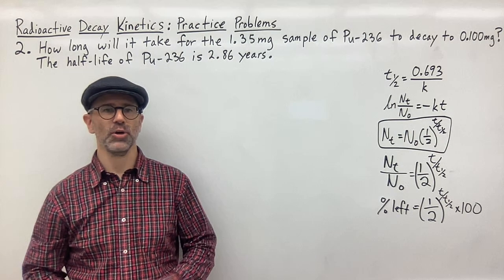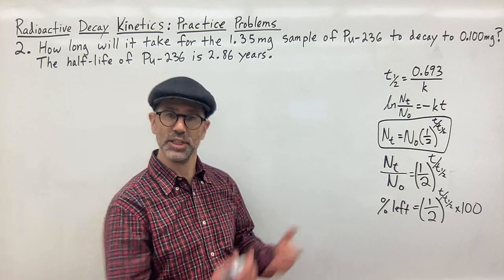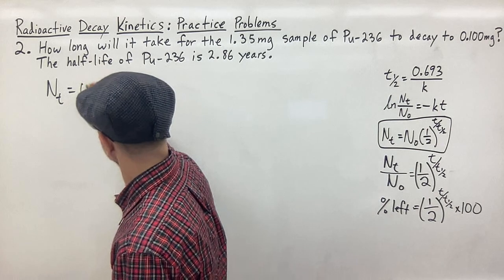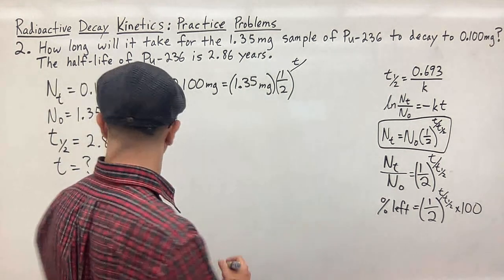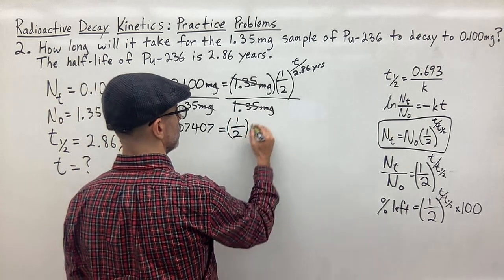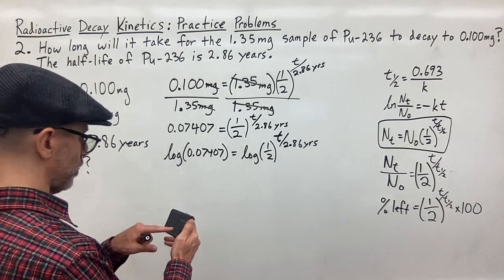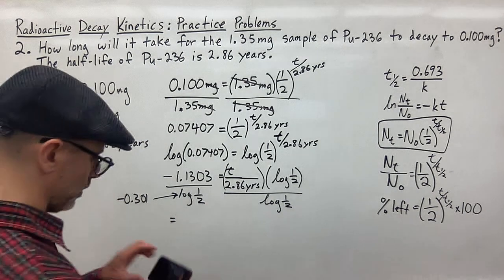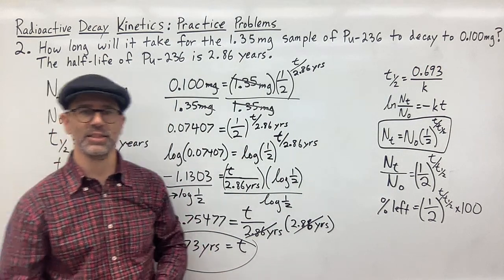Radioactive Decay Kinetics: Practice Problem #2 (Updated)